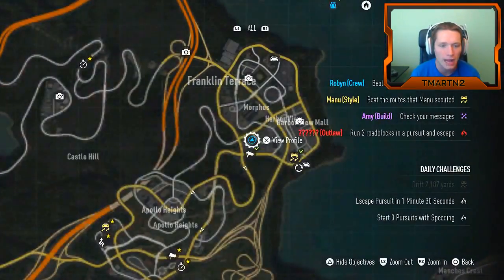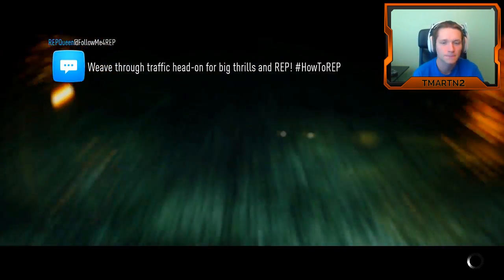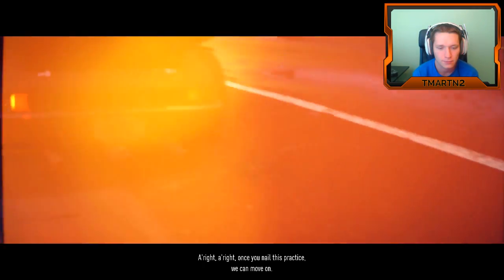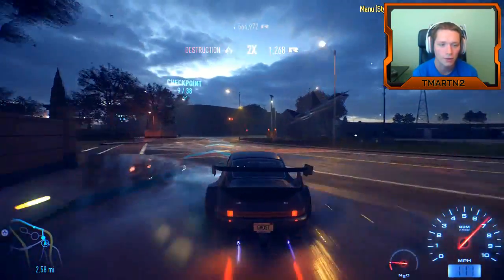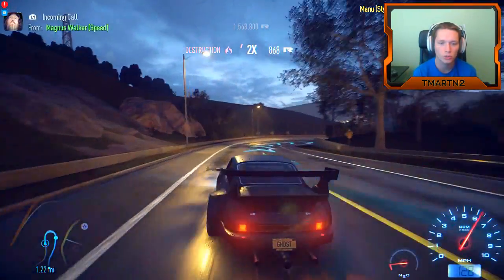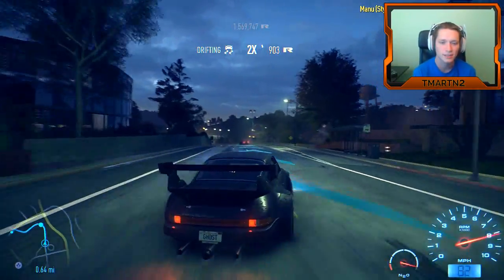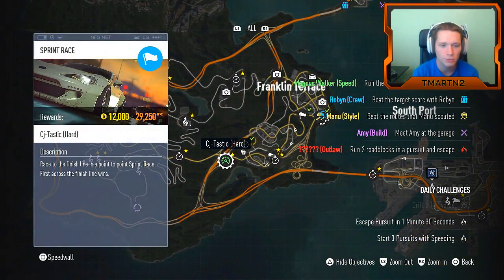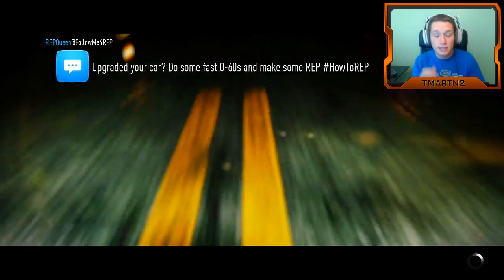Need for Speed - Part 19 - Nakai-san's Car (Let's Play / Walkthrough / Gameplay)